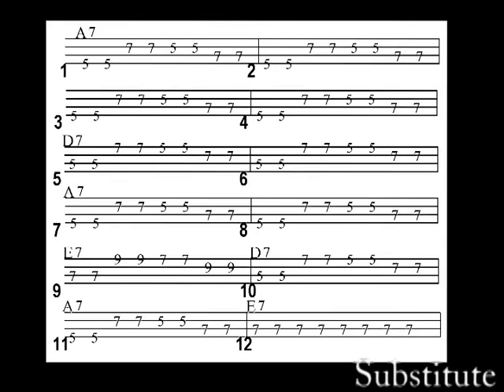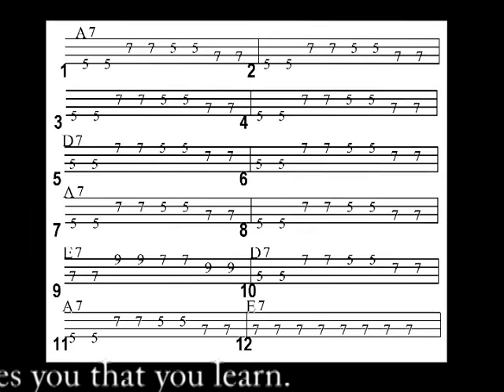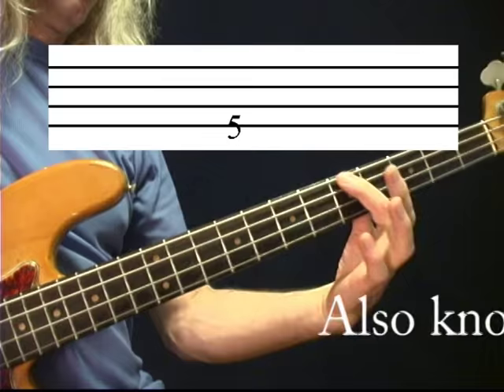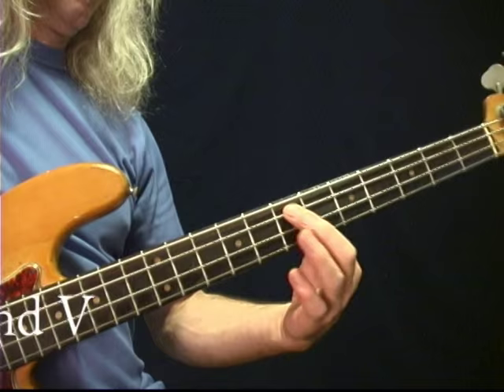Easy for beginner, learning to play 12-bar blues on Bass Guitar.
This short gives the beginner an overview of the 12-bar blues progression as well as a simple bass line with tab as the music plays.Pro Bass iphone App instructional material. 100 blues bass lines in different styles. Rock, Shuffle Blues, Slow Blues and Funk Blues. Check out the ProBand app for iphone where there are plenty of blues backing tracks with the bass guitar removed.